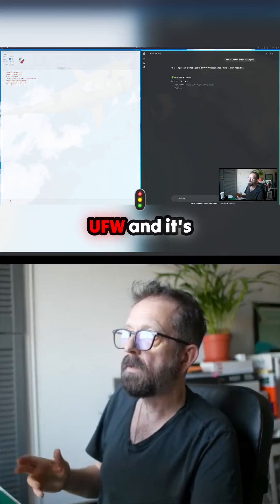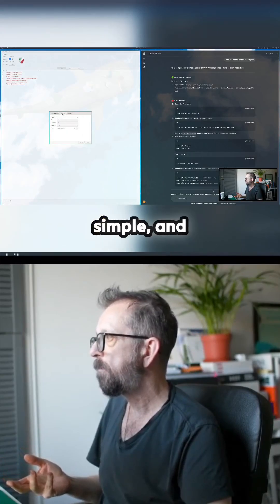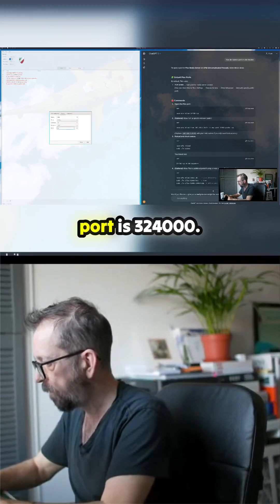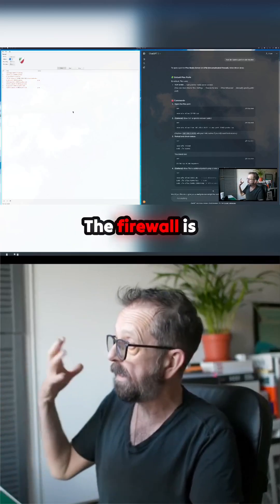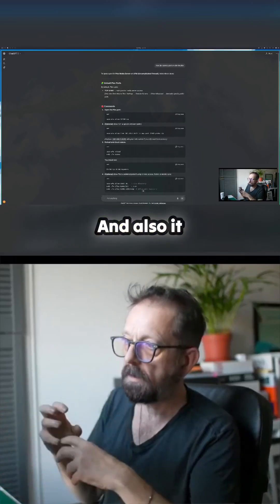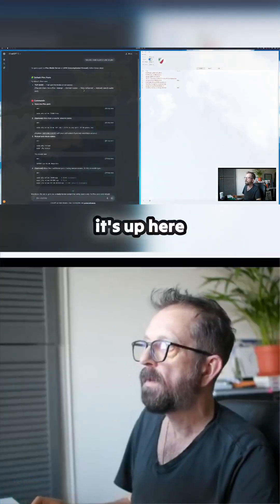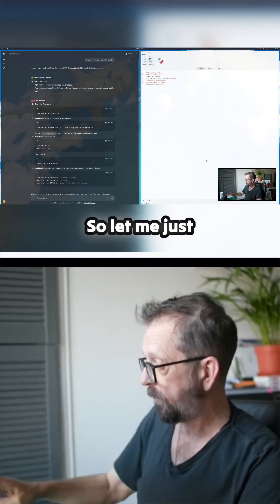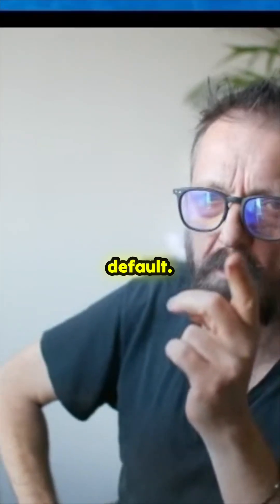Unlock Your Linux Potential! 🚀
Discover the simplicity of managing firewall ports on Linux with a clean, straightforward tutorial. This enlightening video reveals essential steps for opening a UFW firewall port, showcasing how a few clicks can enable seamless access for applications like Plex. Learn how to add, modify, and remove firewall rules effortlessly, ensuring your Linux system runs smoothly without compromising security. Whether you're transitioning from macOS or diving into Linux for the first time, this guide will help you navigate your new environment with confidence.